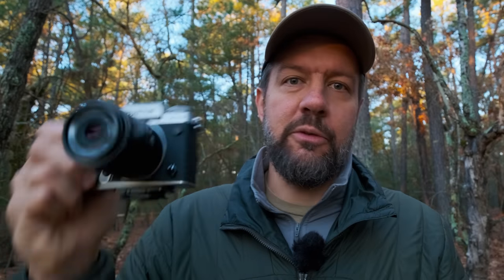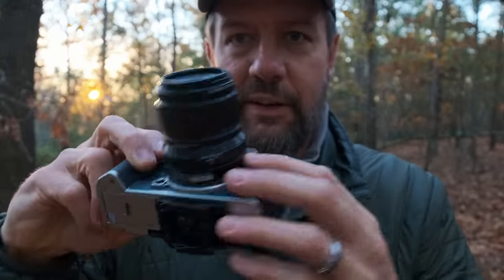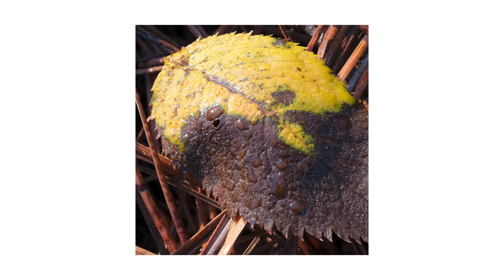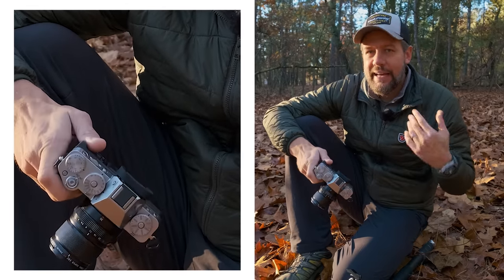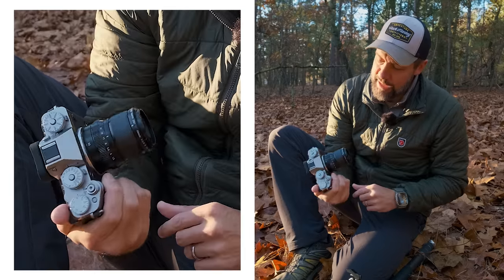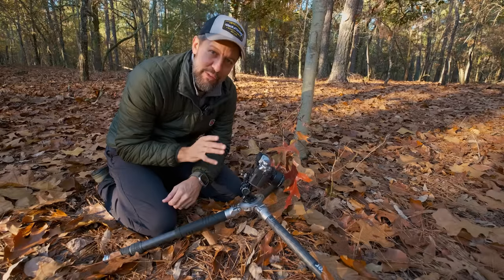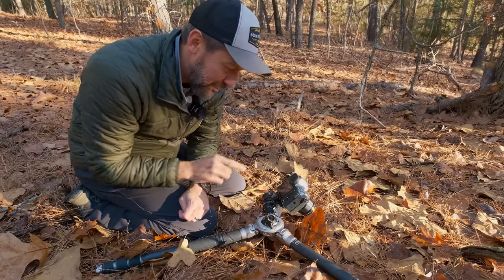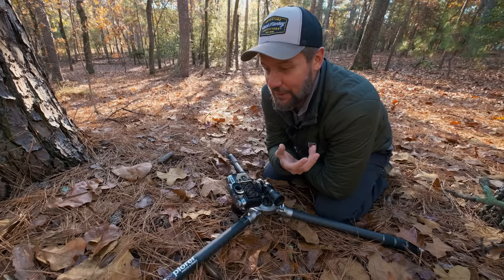Macro Landscape Photography w/the New 40MP Fujifilm X-T5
In this video, I'm testing out the power of macro photography with the new 40MP Fuji X-T5 crop sensor camera and the amazing 30mm f/2.8 macro lens. This is my first attempt at Macro Photography which isn't as easy as it looks, but the detail you can capture is incredible!

If you're interested in learning how to take macro photos, then hopefully you'll get some helpful information out of this week's video where I try it out for the first time. I'll show you how I captured some stunning images using the new Fuji X-T5 and 30mm macro lens in this on-location video. - Mark D.

💥Fuji X-T5
💥Fujifilm Macro Lens